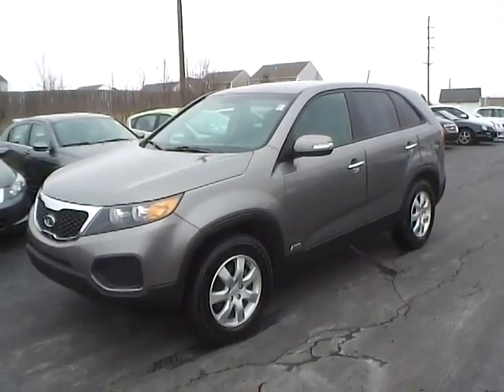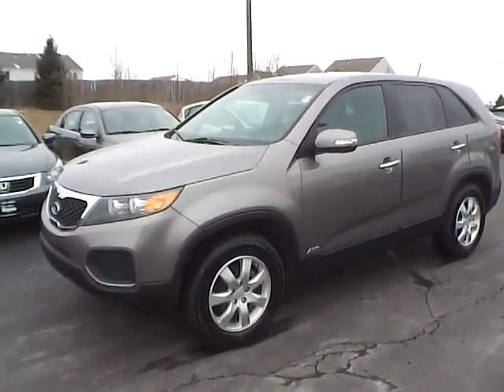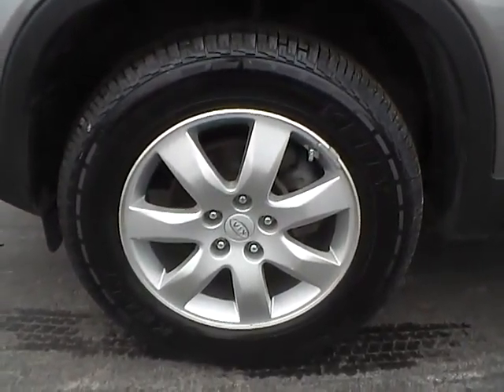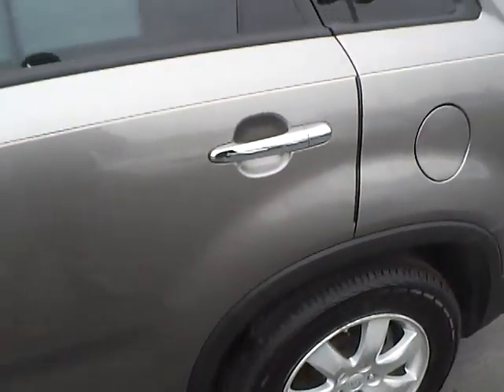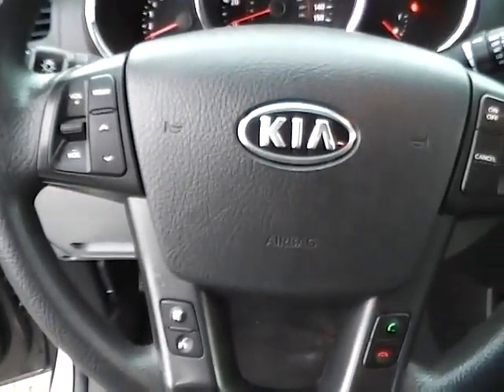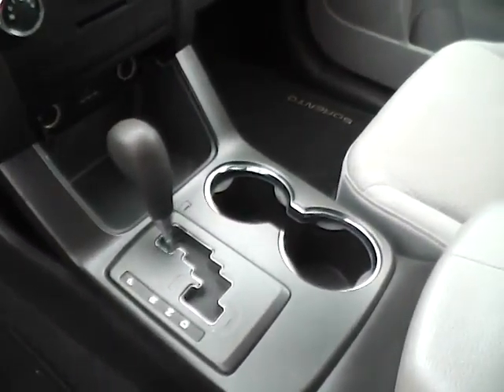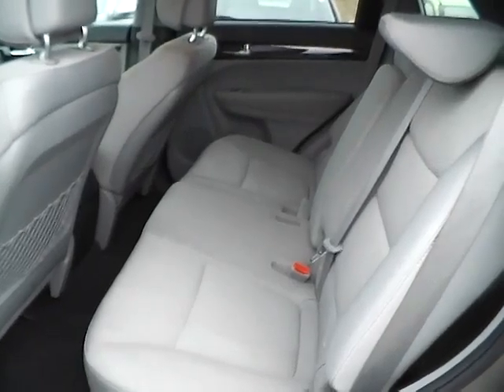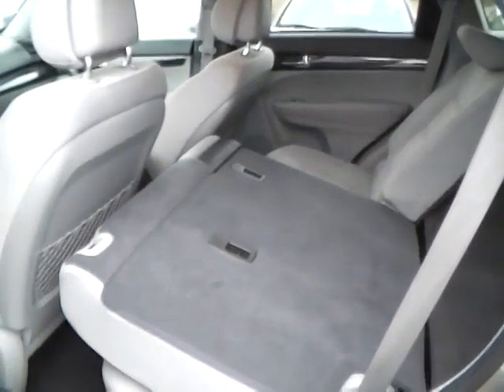2011 Kia Sorento LX For Sale Columbus Ohio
Call Jim Keim Ford at 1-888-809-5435 or visit us our
This dealership makes no representation, expressed or implied, to any actual or prospective purchaser or owner of this vehicle as to existence, ownership accuracy, description, or condition of this vehicle, listed equipment, accessories, price or any warranties.  Any and all differences must be addressed prior to the sale of the vehicle.  Buyer is solely responsible for verifying any and all equipment described in the video.